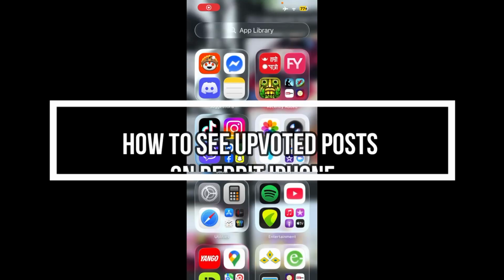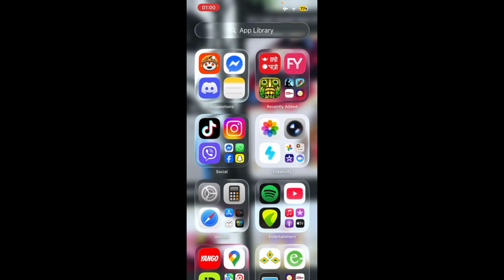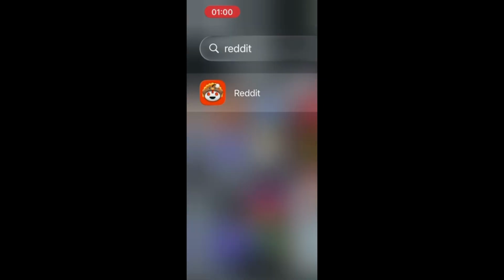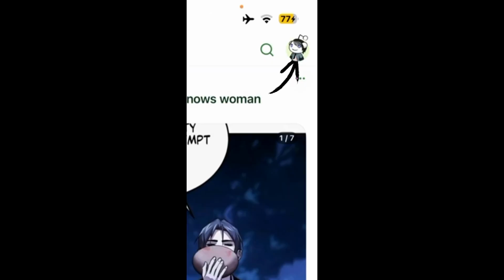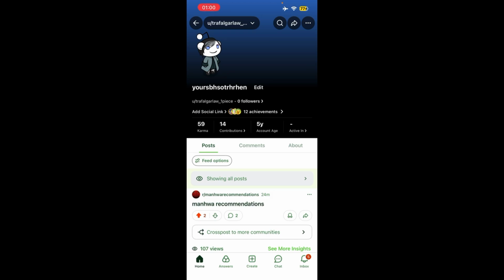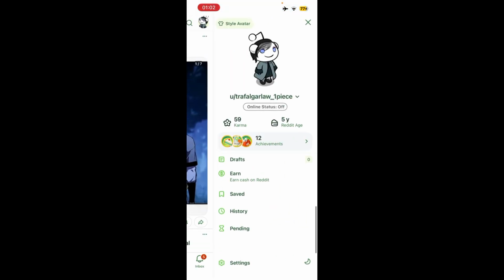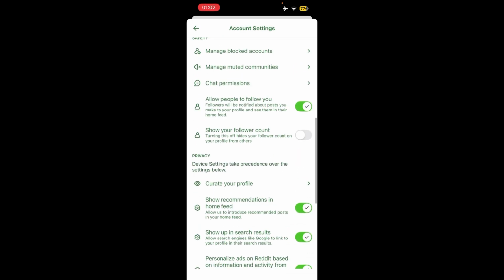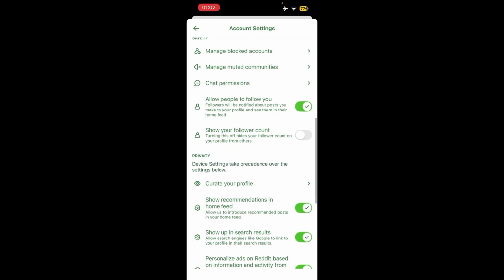How To See Upvoted Posts On Reddit (Full Guide)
Learn how to view your upvoted posts on reddit ios or android device.